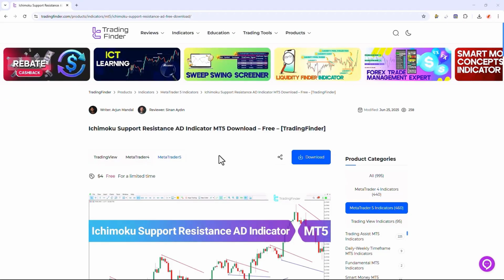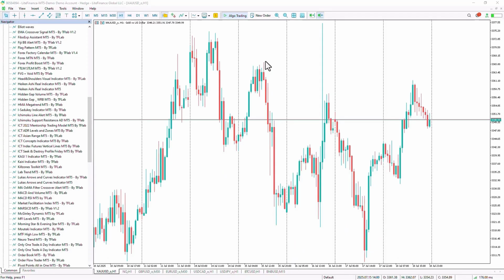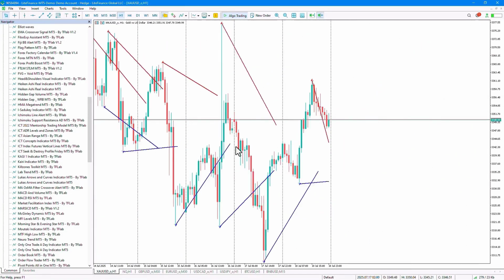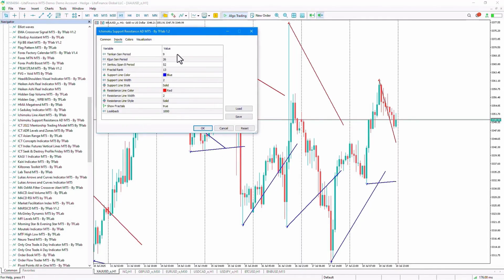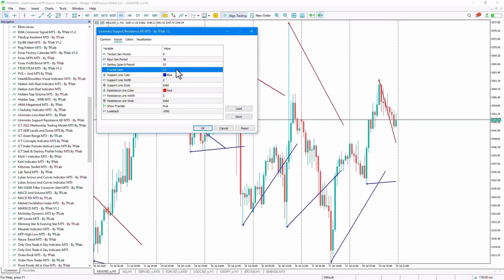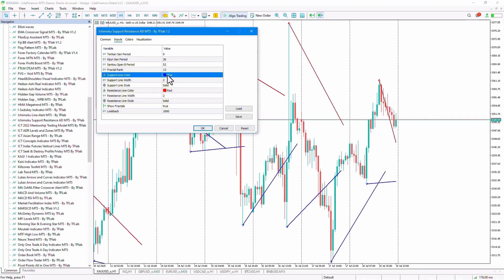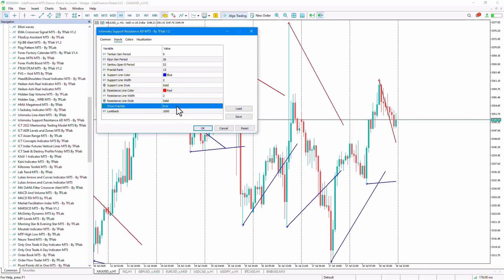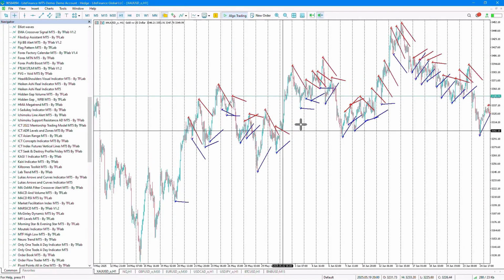♦️Ichimoku Support Resistance AD Indicator MT4/5 Download – Free – [TradingFinder]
💎The Ichimoku Support Resistance AD Indicator combines two powerful technical analysis concepts the Ichimoku system and fractals to accurately identify support and resistance levels.

This trading tool automatically plots support levels in blue and resistance levels in red on the chart. One of its key features is the ability to visually display fractal points using on-chart markers.

00:00 – Introduction
00:06 – How to download and launch the indicator
00:41 – Displays support levels (blue) and resistance levels (red)
01:12 – Option to enable price fractal display
01:21 – Fully customizable input settings
01:24 – Configure Ichimoku calculation periods
01:47 – Modify fractal detection period and rank
02:12 – Personalize support line color, thickness, and style
02:35 – Personalize resistance line color, thickness, and style
02:50 – Toggle fractal display on or off
02:56 – Define the number of candles to analyze (default: 1,000)